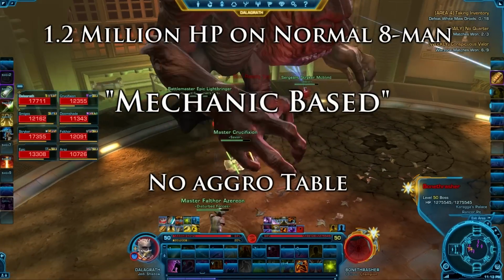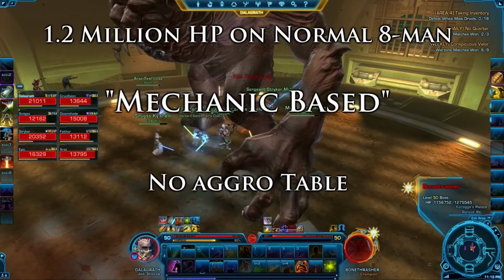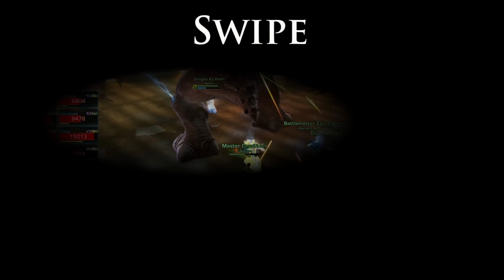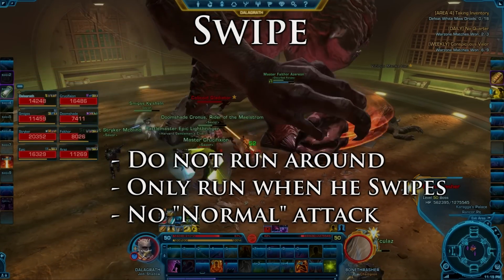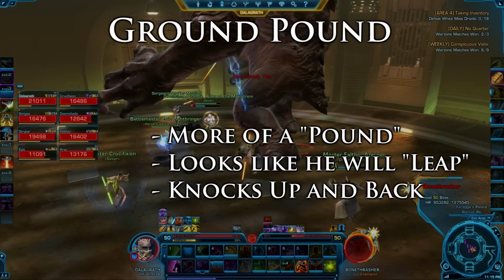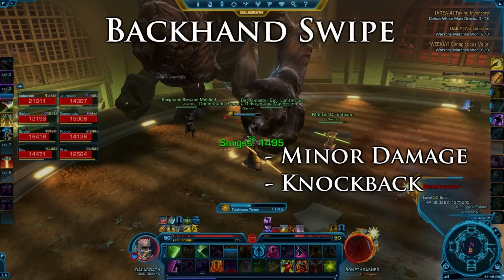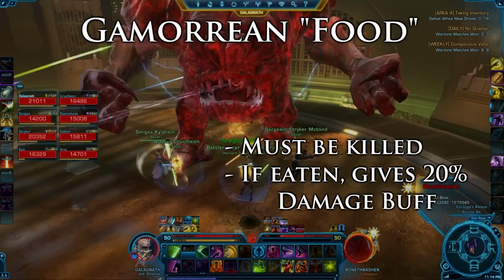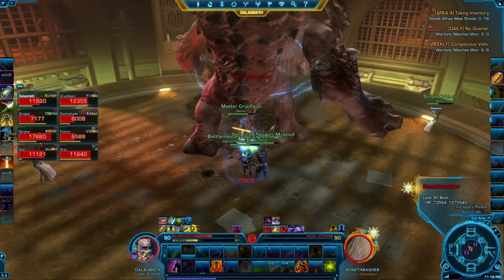SWTOR Guide | Bonethrasher | Karagga's Palace Boss #1 | 8man Operation/Raid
In this guide, Dalagrath details the first boss you'll encounter in the Karraga's Palace Operation, with his own guild taking on the 8man version.

If you'd like to join the SWTOR Extreme EU Guild, make sure you level up on the server "Hex Droid", and get in contact with us asap!